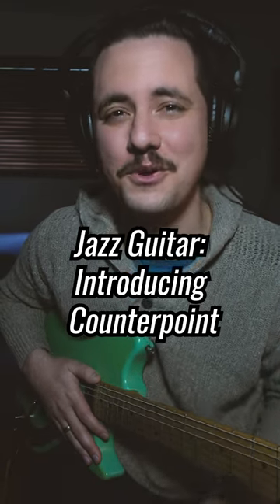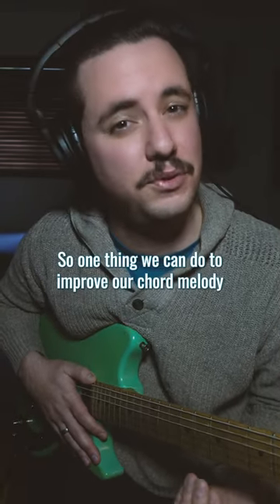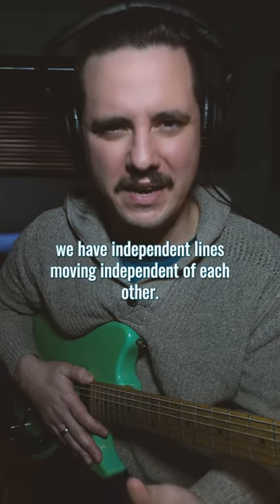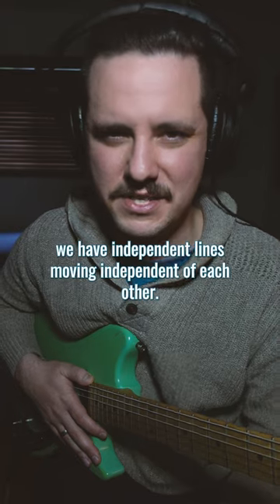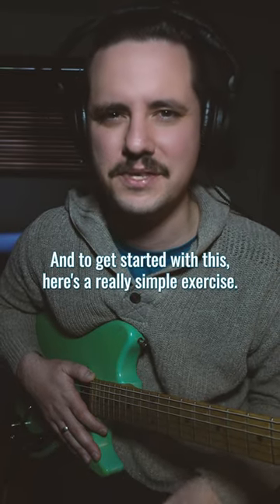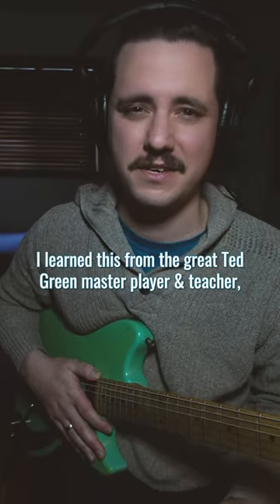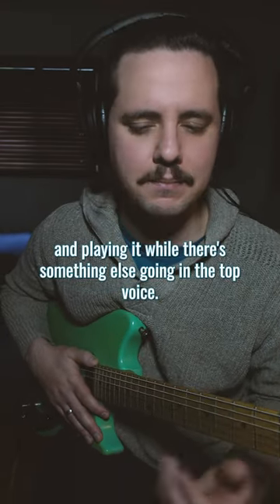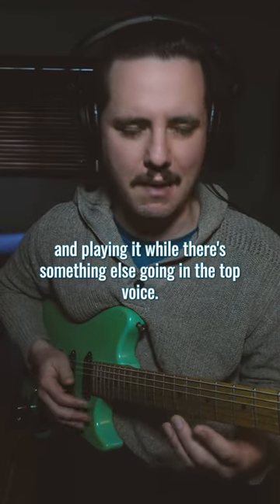Jazz Guitar: Introducing Counterpoint